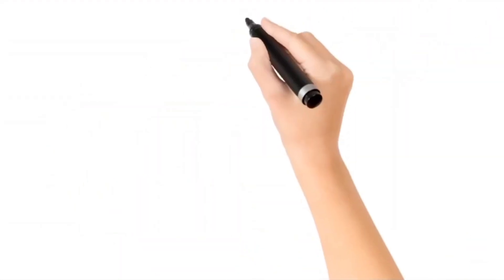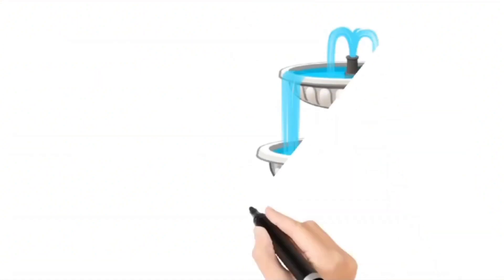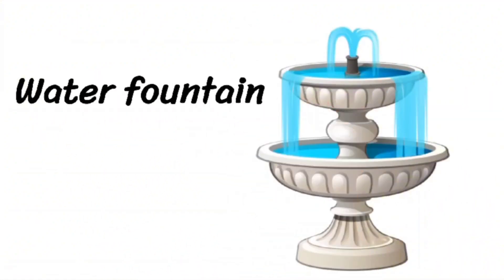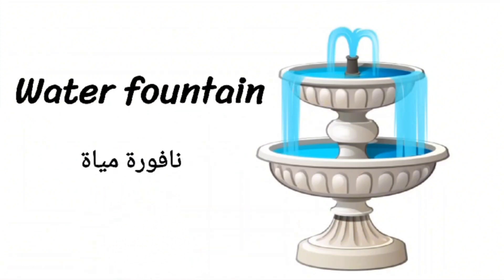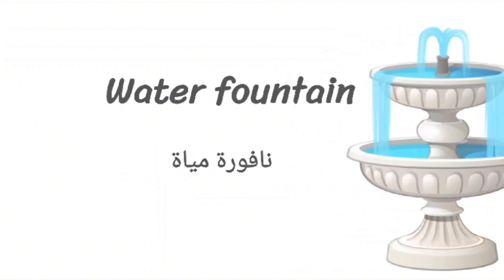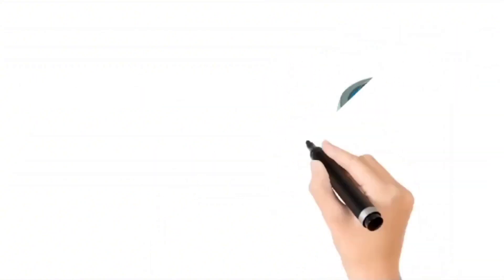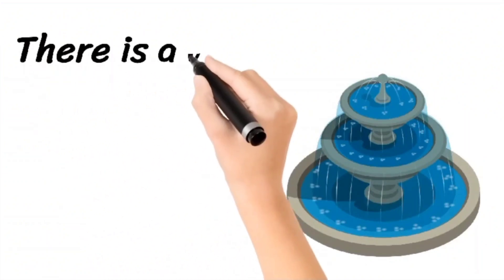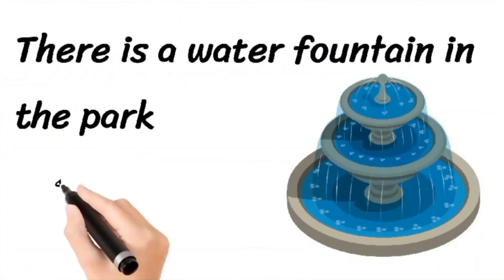نطق كلمة Water fountain نافورة مياه 🗣️ How to pronounce water fountain 🗣️ إزاي_تنطقها_صح 🗣️✔️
🟣 منهج الصف الرابع الإبتدائي 👇🏻

🔮 مع Sŧêp الإنجلش أسهل 🔮